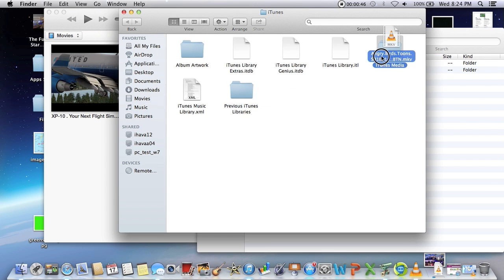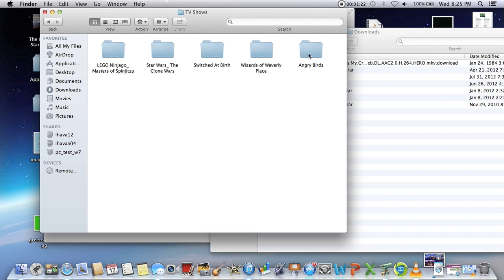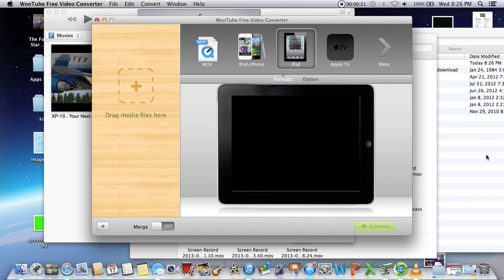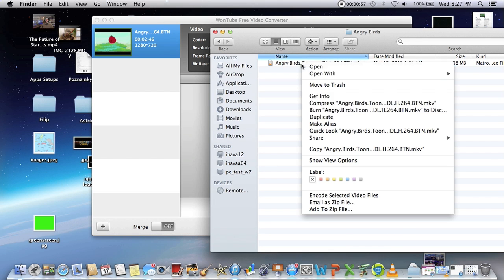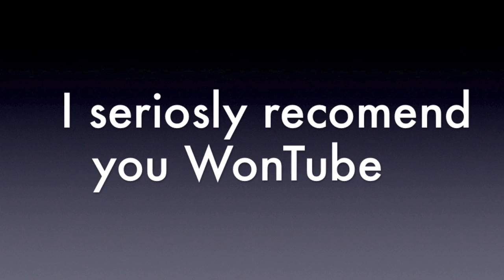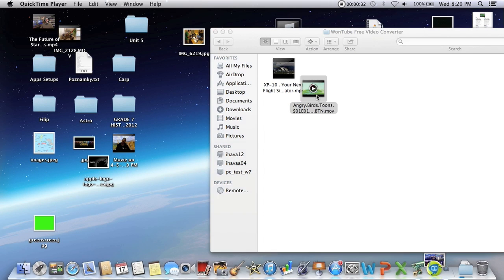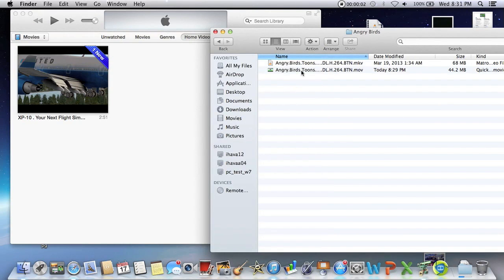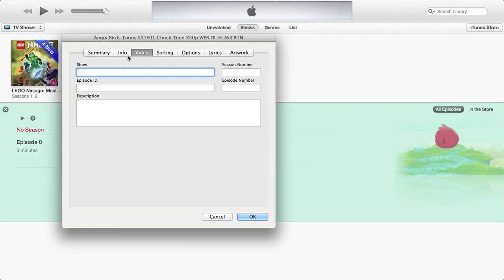How to add Tv Shows to TV Shows Section in iTunes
This video tutorial will show how to add tv shows that you have downloaded or from a dvd to add them to the tv shows section in iTunes where only tv shows you buy from the iTunes Store appear.

You will need:
iTunes 11 or later
Wontube Free Video Convertor (Free on Mac App Store)
A TV Show
By won tube being fast i mean that on a macbook air 1.7Ghz 4gb ram, i5 intel core star wars episode 3 (2 hours 30 minutes) in regular quality converted in 20 minutes!